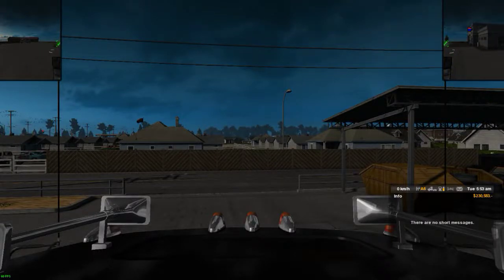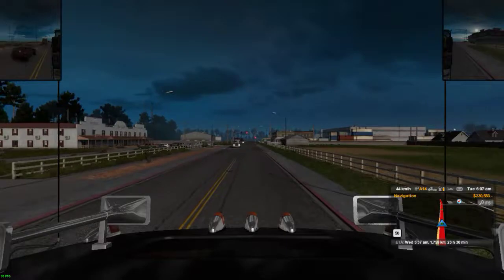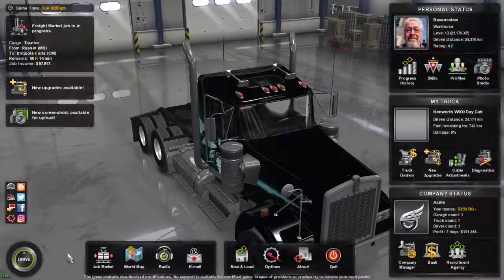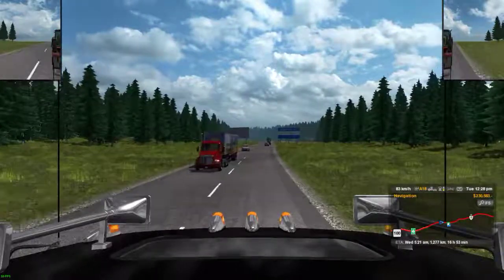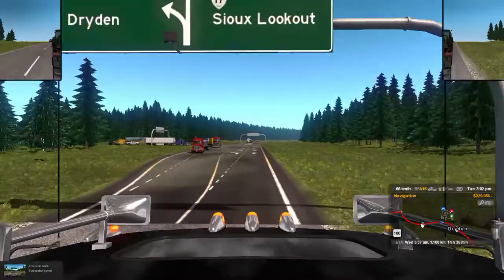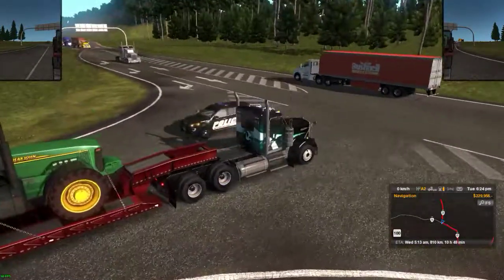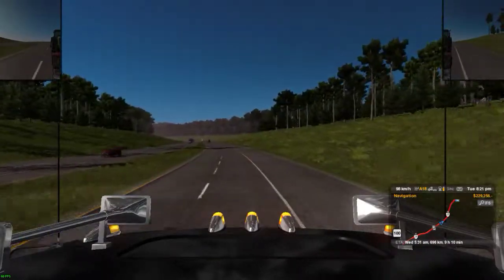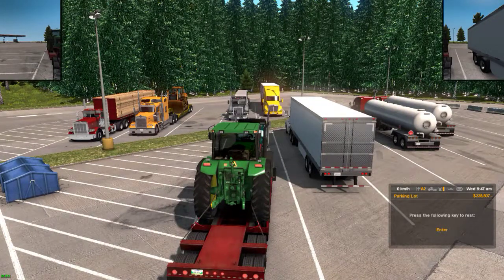ATS - Russel MB to Iroquois Falls ON 12t tractor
CanaDream map. Nice little load into Northern Ontario. Accidentally stopped at the end, rather than pausing. See part 2.